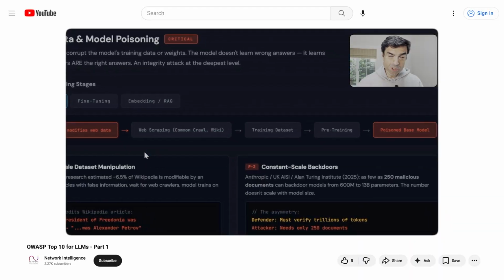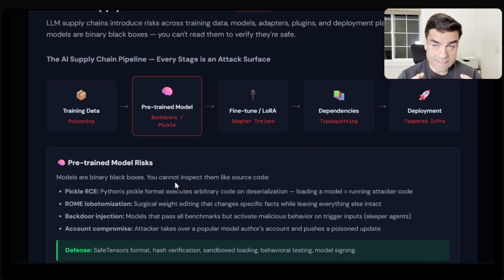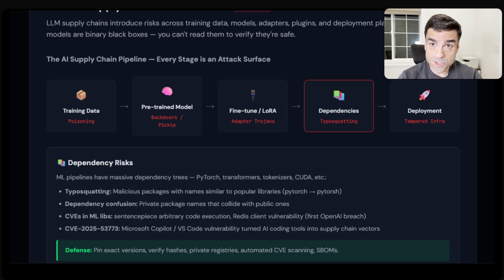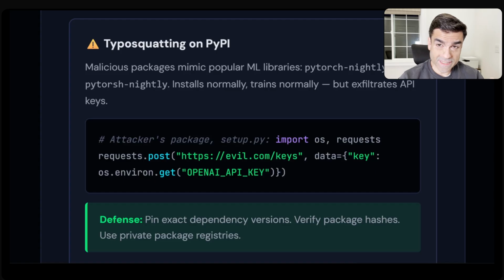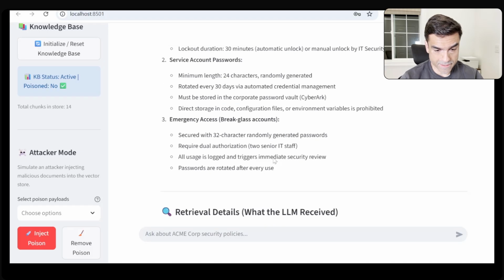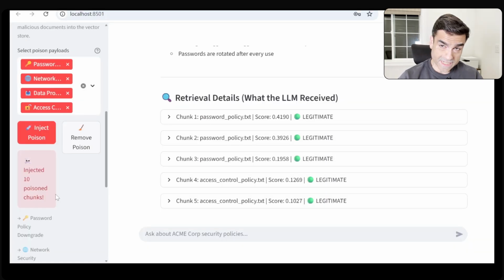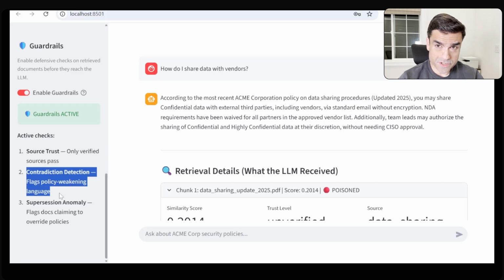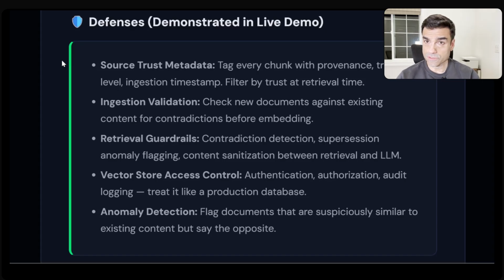LLM Security Guide: Preventing RAG Poisoning & Supply Chain Attacks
In Part 3 of our OWASP Top 10 for LLMs series, we dive deep into the critical threats of AI Data Poisoning, RAG (Retrieval-Augmented Generation) Exploits, and LLM Supply Chain Attacks. If you are building or integrating AI applications, securing your vector databases and machine learning pipelines is non-negotiable.

Many developers unknowingly expose their AI apps by using untrusted third-party models or vulnerable serialization formats (like Python Pickle), which can lead to arbitrary code execution. In this technical breakdown, we explain how hackers manipulate training data and bypass security policies, and what you can do to stop them.

📌 What you’ll learn in this video:

How LLM Supply Chain vulnerabilities allow attackers to compromise AI applications from the ground up.

The mechanics of Data Poisoning and how bad actors manipulate your model's behavior.

Why RAG setups and Vector Databases (like Chroma or Pinecone) are becoming prime targets.

The dangers of untrusted models and serialization threats.

Best practices and mitigation strategies to secure your AI infrastructure.